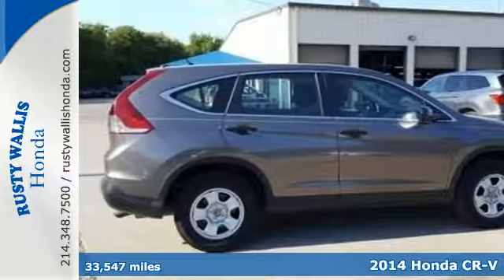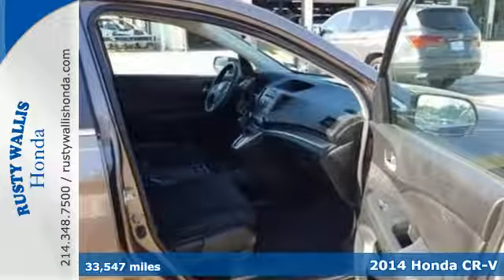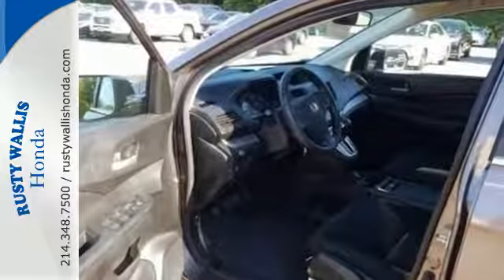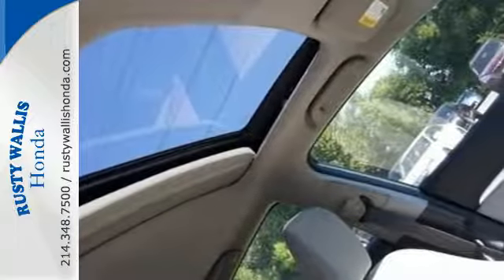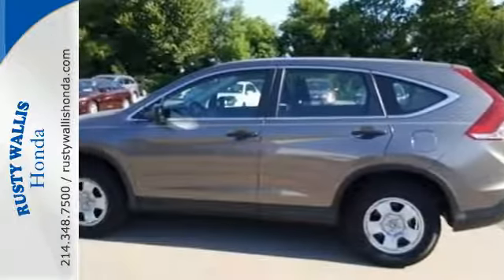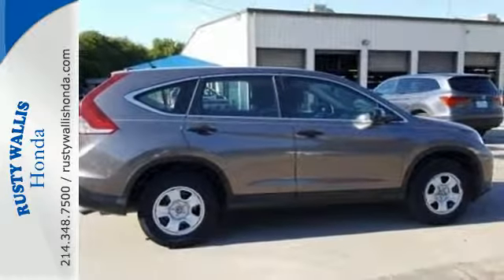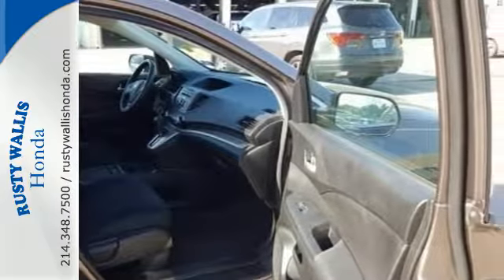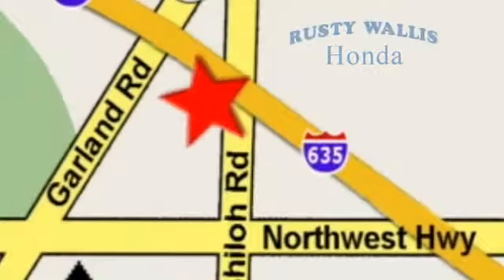2014 Honda CR-V Dallas TX Fort Worth, TX 161620A - SOLD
Year: 2014
Make: Honda
Model: CR-V
Trim: LX
Engine: 4 Cyl - 2.4 L
Transmission: Automatic
Color: Urban Titanium Metallic
Interior: Black
Mileage: 33547
Stock #: 161620A
VIN: 5J6RM4H34EL009060
CR-V LX, Honda Certified, 4D Sport Utility, 2.4L I4 DOHC 16V i-VTEC, 5-Speed Automatic, AWD, Urban Titanium Metallic, Black w/Cloth Seat Trim, Honda Certified with Warranty, Clean History Report, Local Trade, Like New, Passed Dealer Inspection, Vehicle Detailed, and Recent Oil Change. 4 Speakers, 4-Wheel Disc Brakes, ABS brakes, AM/FM/CD Audio System w/4 Speakers, Compass, Delay-off headlights, Dual front impact airbags, Dual front side impact airbags, Electronic Stability Control, Four wheel independent suspension, Panic alarm, Power door mirrors, Power windows, Remote keyless entry, Speed control, Speed-sensing steering, Steering wheel mounted audio controls, Tachometer, Telescoping steering wheel, Tilt steering wheel, Traction control, and Trip computer. brbrHere at Rusty Wallis Honda, we try to make the purchase process as easy and hassle free as possible. We encourage you to experience this for yourself when you come to look at this good-looking 2014 Honda CR-V. This CR-V will take you where you need to go every time...all you have to do is steer! Honda Certified Pre-Owned means you not only get the reassurance of a 12mo/12,000 mile limited warranty, but also up to a 7yr/100k mile powertrain warranty, a 182-point inspection/reconditioning. brbr8 Time Presidents Award winner,the most of any Metroplex Honda dealer.Customer service,integrity and character is where we proudly hang our hat. Stop in and give us the chance to impress. Remember, Every Honda purchased at Rusty Wallis Honda comes with a maintenance program that includes your first two oil changes free!

Address:
12277 Shiloh Road